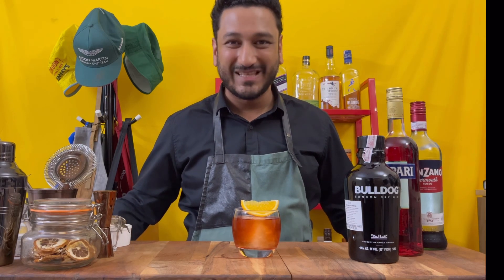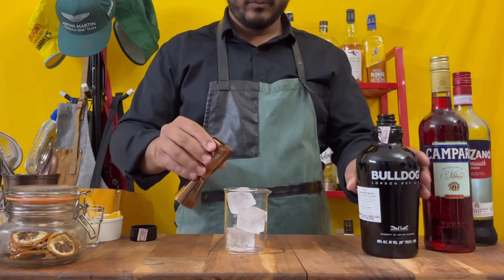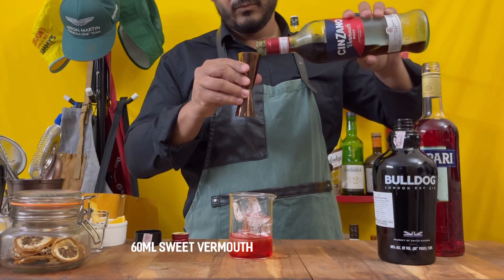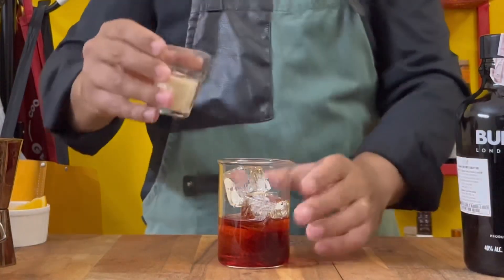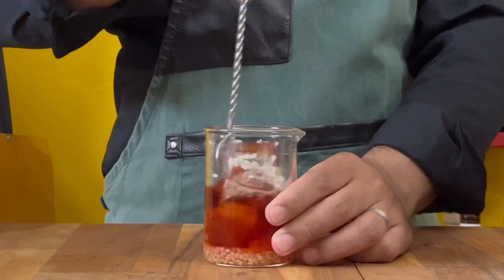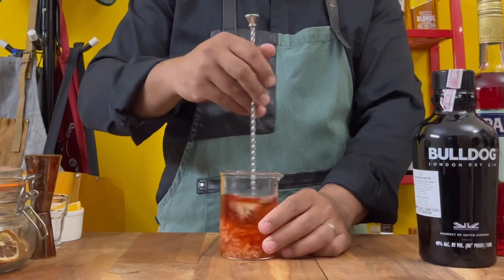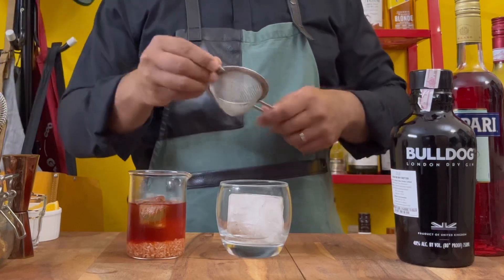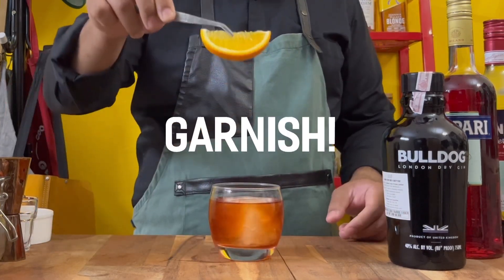Rice Washed Negroni | WTF Cocktails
Negroni, Good, Sushi Rice, Good, Sushi Rice Washed Negroni?

Yes, I took the plunge and Sushi Rice Washed my Negroni after all the hype amongst the Cocktail Loving Community, triggered, for me, by the Punch Drink article titled ‘Negroni de Nubes’ where they’ve used Mezcal as the lead spirit for their seemingly lovely drink.

BUT I stuck to a classic Negroni, using everything from the @EnjoyCampari Group, including my almost-daily go-to @bulldoggin8433.

I’m sure the question of using Sushi Rice arises. It’s because of the starch content of the rice, which regular rice just won’t deliver on.

Here’s what you need:
60ml Gin
60ml Campari
60ml Sweet Vermouth
2 Tbsp. Sushi Rice
Orange Wedge for Garnish

Combine everything in a mixing glass over ice, stir to chill and strain through a fine mesh strainer over a large ice cube. Garnish with a wedge of orange and enjoy a smooth AF Negroni.